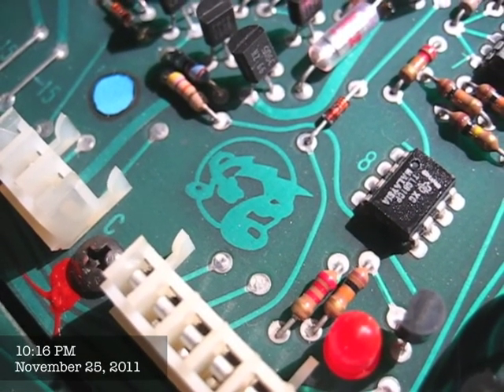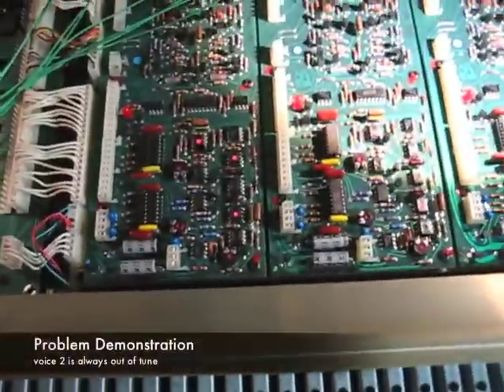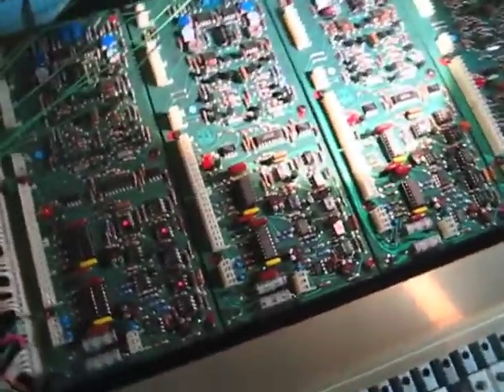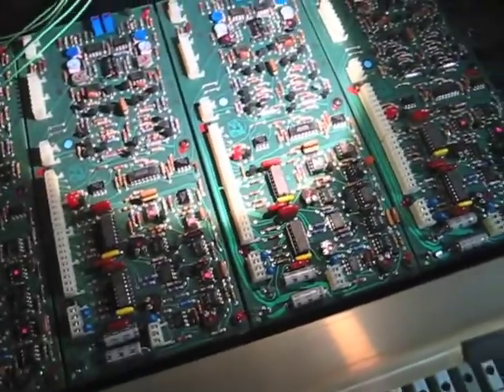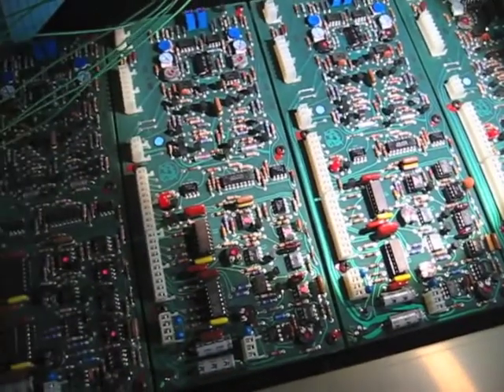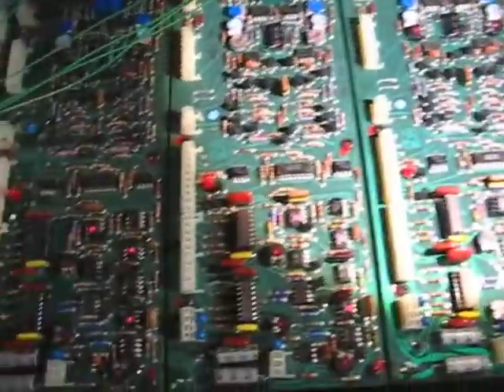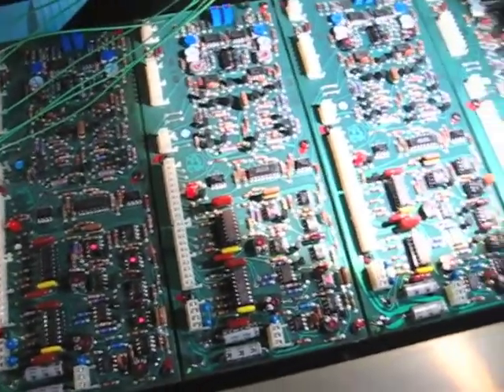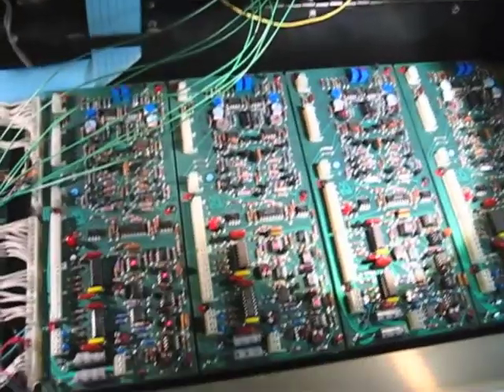Oberheim OB-X Serial No. 802311 - situation (Nov 25, 2011)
November 25, 2011 - Oberheim OB-X Serial No. 802311 is experiencing problems with tuning. This video documents the situation, prior to any repair work having been performed on the system.

The problem is that voice 2 cannot be tuned automatically. In fact, it consistently remains about 1/2 semitone sharp.

Learn more about the details of this system, in its system log